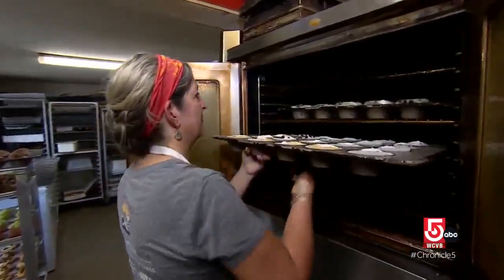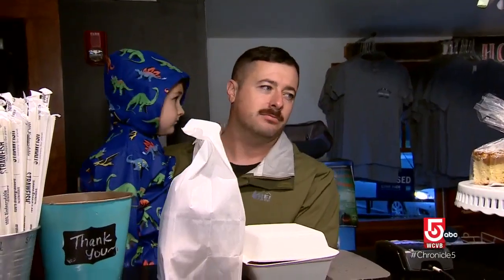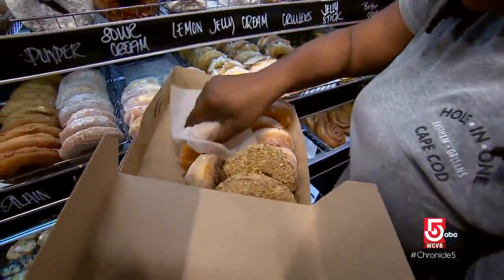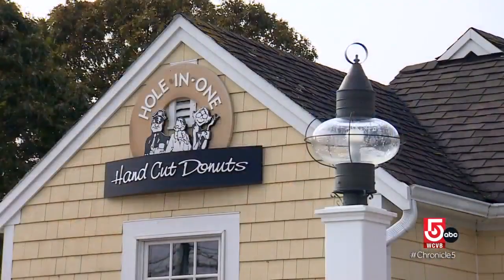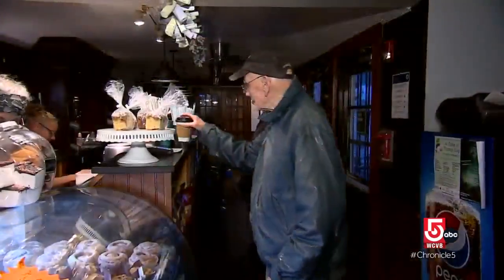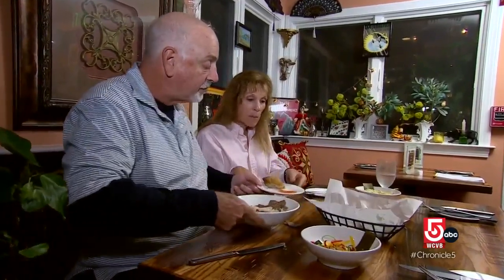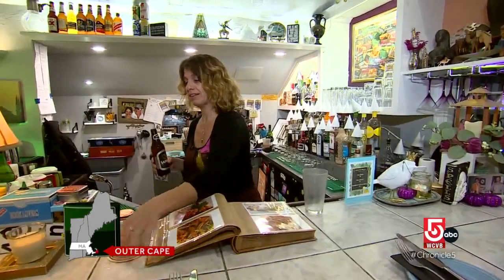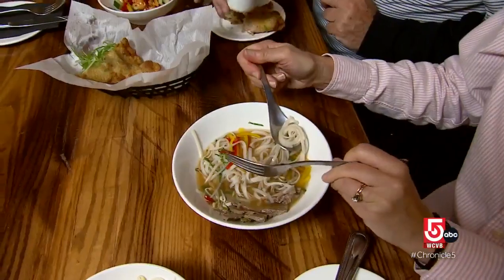New and old restaurants bring flavor to the Outer Cape